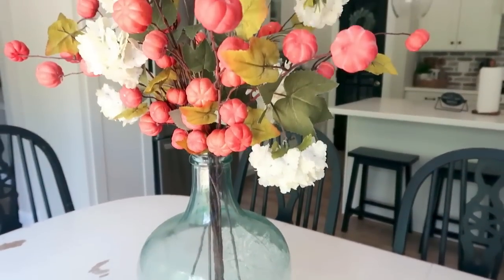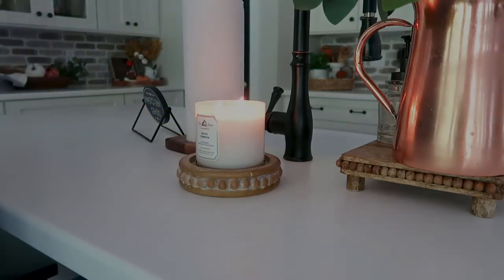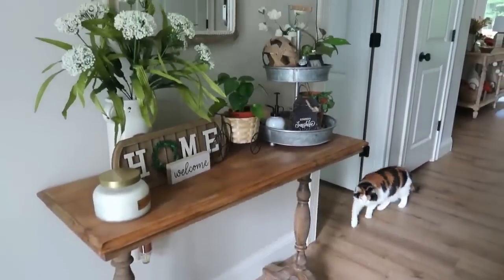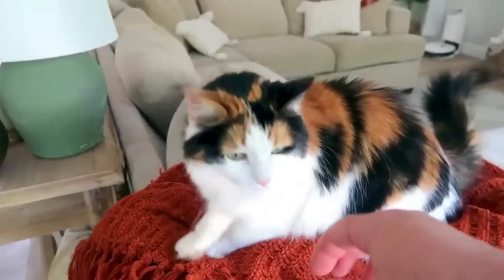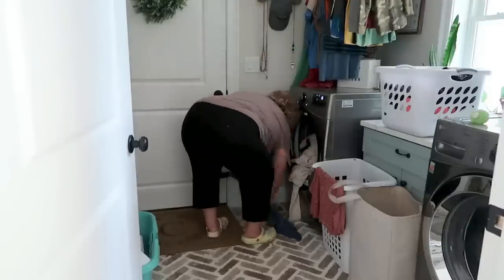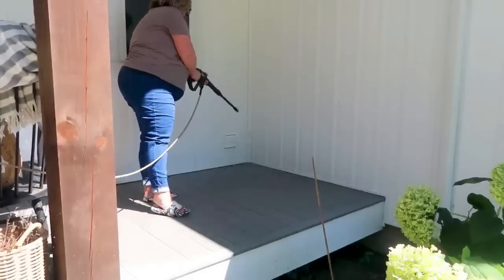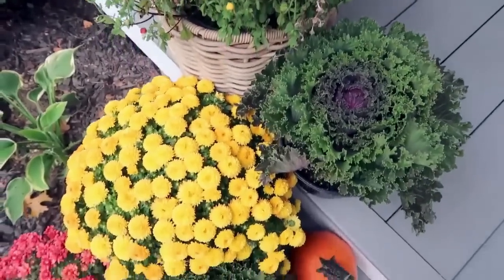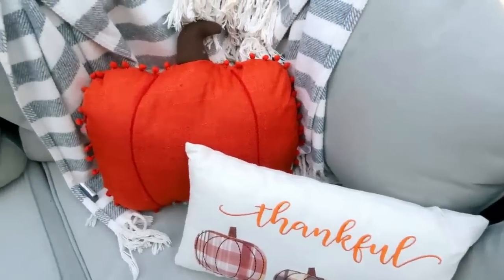FALL MARATHON // FALL DECORATING INSPIRATION // CHARLOTTE GROVE FARMHOUSE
Hello, sweet friends and welcome to a Fall decorating marathon. This video is a compilation of last year's fall decorating and I hope it leaves you with some decorating inspiration. Enjoy! XO - Tiffany

// W A L M A R T   F A V O R I T E S //